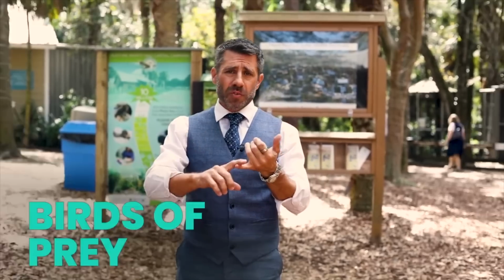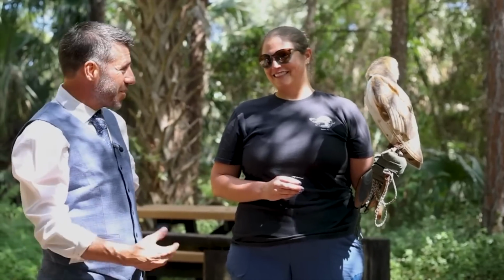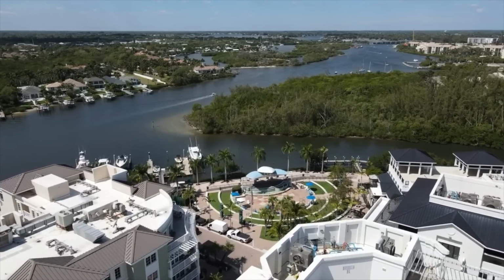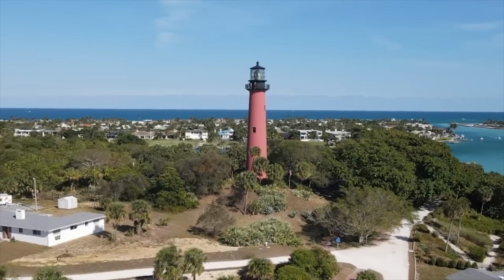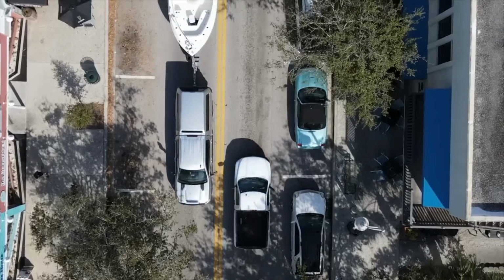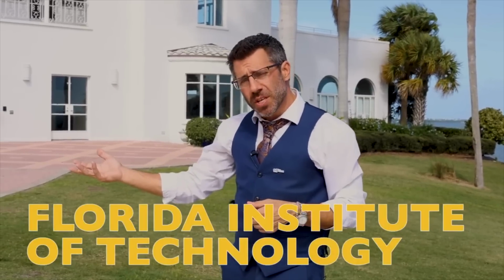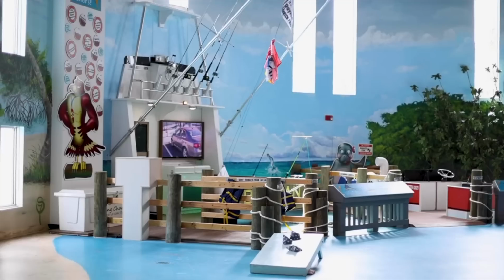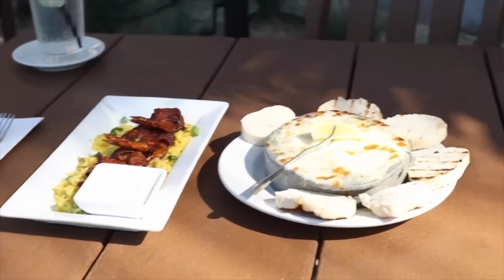Ultimate Florida Relocation Guide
Welcome to our ultimate travel guide exploring the hidden gem of Florida - the Treasure Coast! In this video, we'll take you on a journey through the beautiful beaches, stunning attractions, and rich history that make the Treasure Coast a must-visit destination.

Our adventure begins in the charming towns of Stuart, Vero Beach, and Fort Pierce, where we'll discover the unique charm and character of Florida's East Coast. We'll then venture to the breathtaking Hutchinson Island, home to pristine beaches and picturesque landscapes.

Along the way, we'll delve into the fascinating history of the Treasure Coast, including its connection to Florida's famous shipwrecks and the Indian River Lagoon. Our eco-tourism exploration will also showcase Florida's incredible wildlife, from manatees to sea turtles, as well as the vibrant events that bring the Treasure Coast community to life.

Whether you're a Florida native or planning your next Florida vacation, this Treasure Coast travel guide is the perfect companion to help you make the most of your time in this enchanting region. So join us on this unforgettable Florida road trip, and get ready to fall in love with the Treasure Coast!